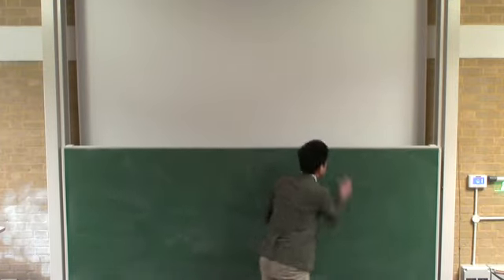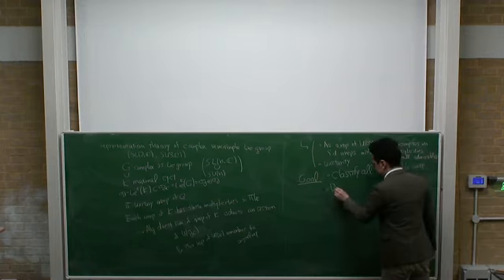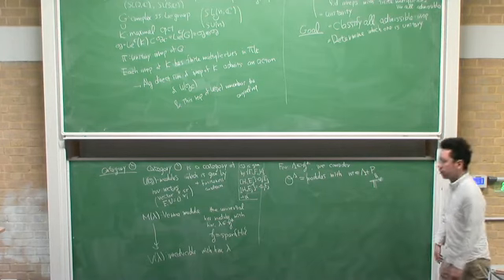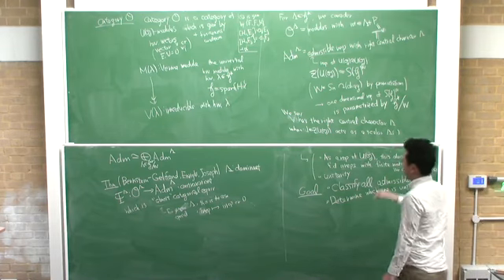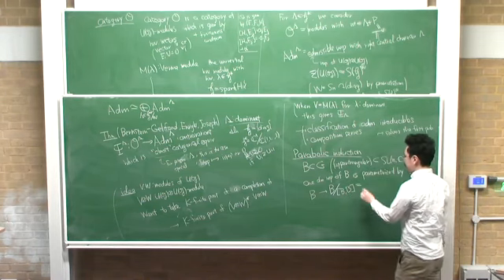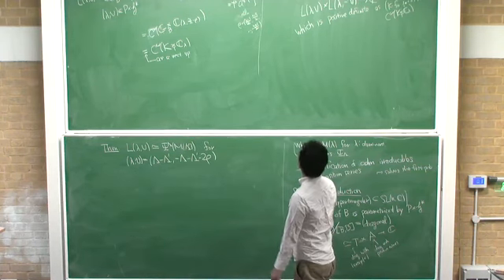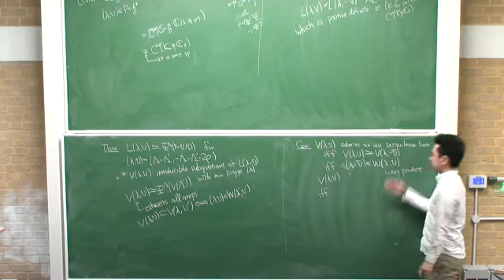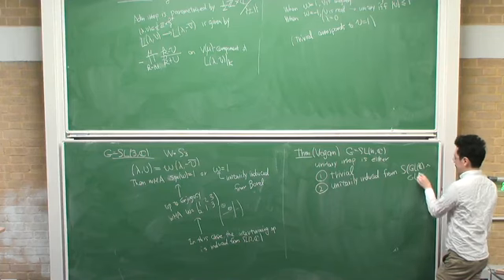Prof. Yuki Arano | Representation theory of Drinfeld doubles (Part 3)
Speaker: Professor Yuki Arano (Nagoya University)
Date: 2nd May 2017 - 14:00 to 15:00
Venue: INI Seminar Room 2
Title: Representation theory of Drinfeld doubles (Part 3)
Abstract: We study the representation theory of Drinfeld doubles of q-deformations
via the analogy with that of complex semisimple Lie groups. As applications, we
prove central property (T) for general higher rank q-deformations and a
Howe-Moore type theorem for q-deformations. We also review how these properties
can be interpreted in terms of tensor categories and subfactors.